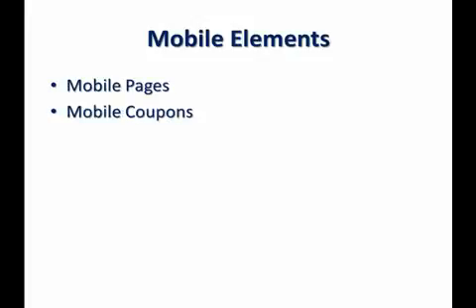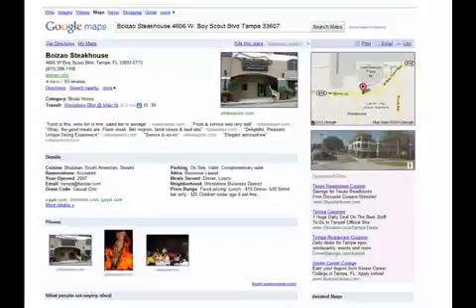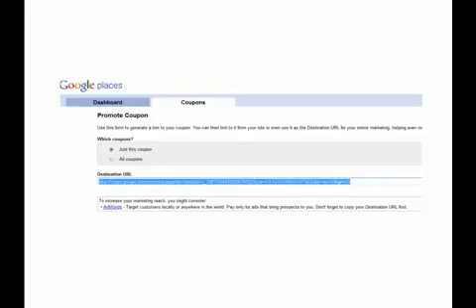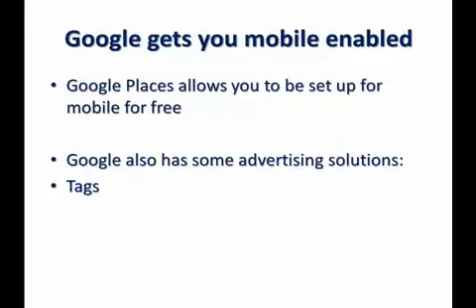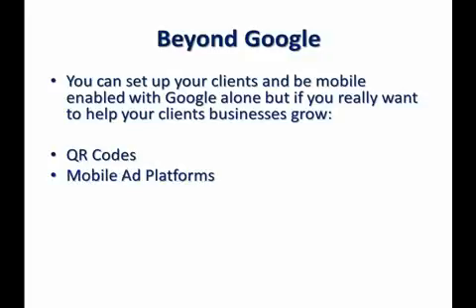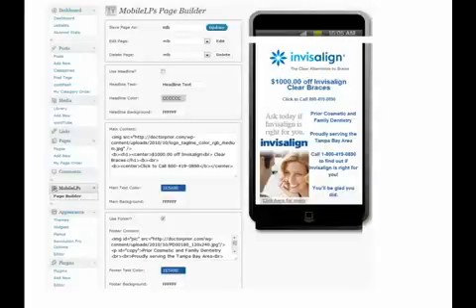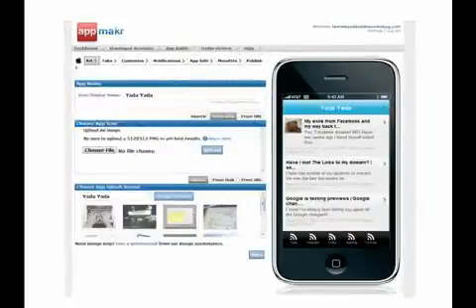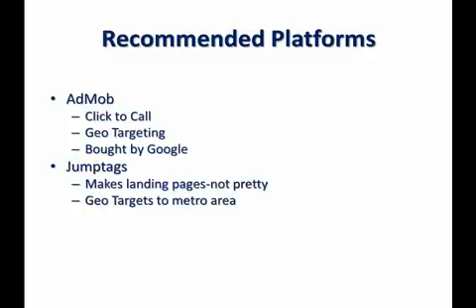Going Mobile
Mobile